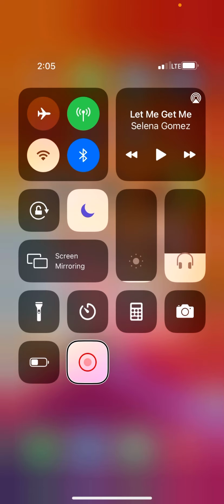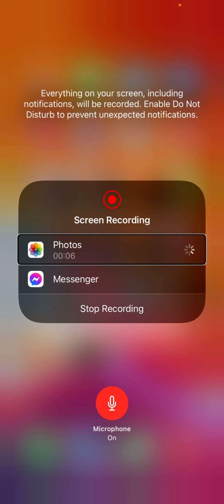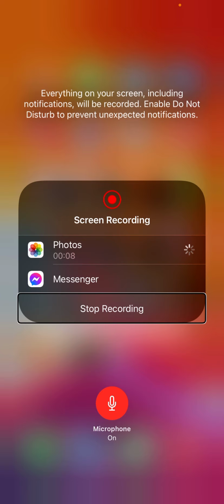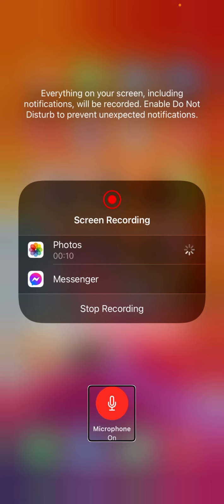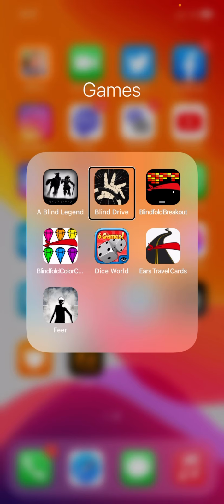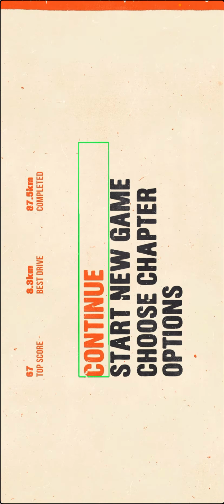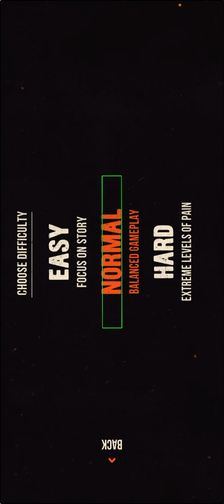Blind Game Day - Blind Drive video #1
Hey guys! Now that we finally have WiFi again, I can upload this video that I recorded over a month ago. This game is called Blind Drive, and it’s the most hilarious one I’ve come across this far. It’ll probably take several weeks for me to record this game in its entirety, but it’ll be worth it. Enjoy and be sure to check back on Sunday for part 2!
Become a Facebook fan: Facebook.com/selsroyalnavy